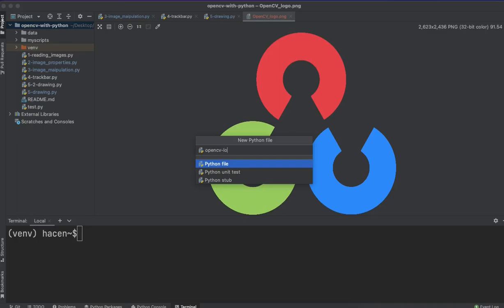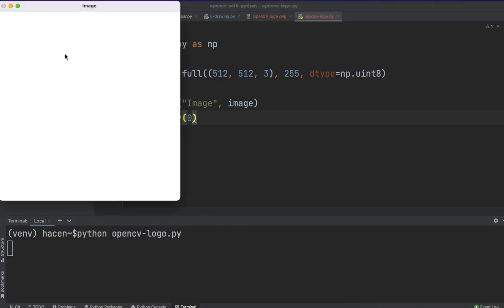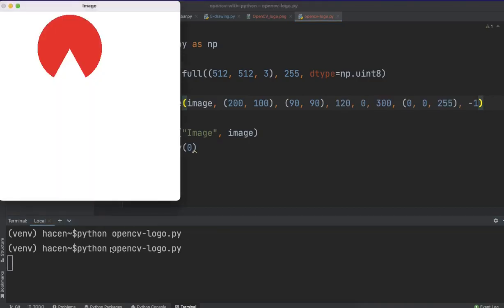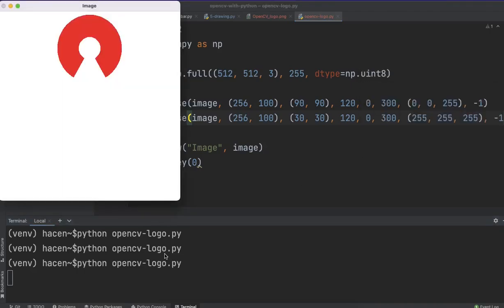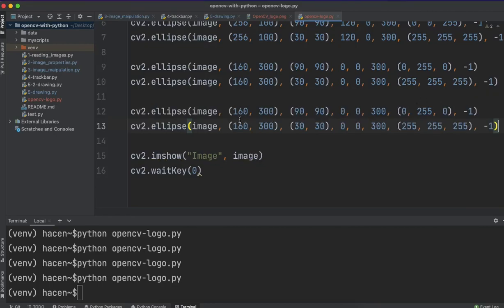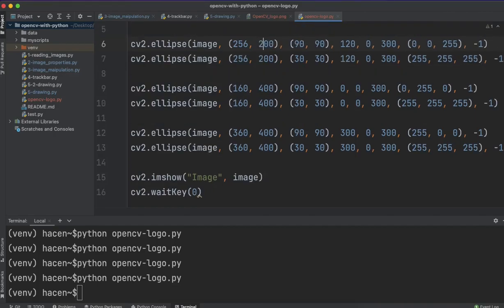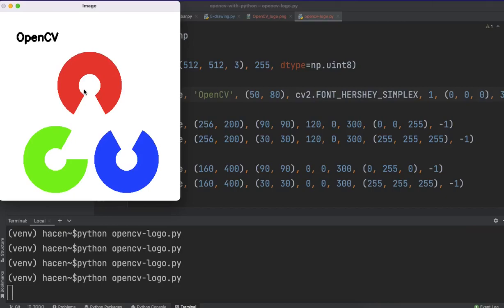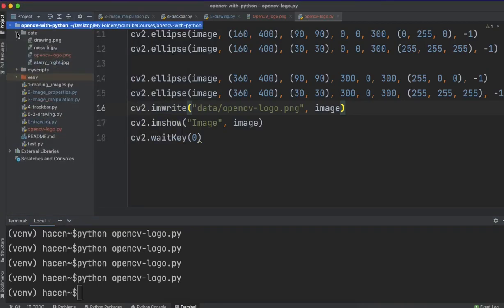OpenCV with Python | Project #1-Create the OpenCV logo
In this lecture we showed how to create the OpenCV logo using OpenCV shapes.